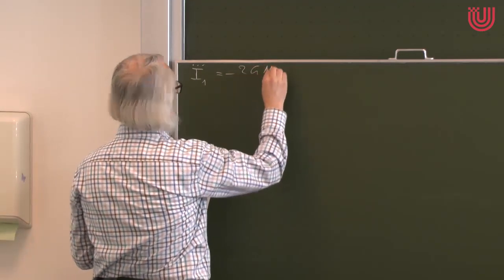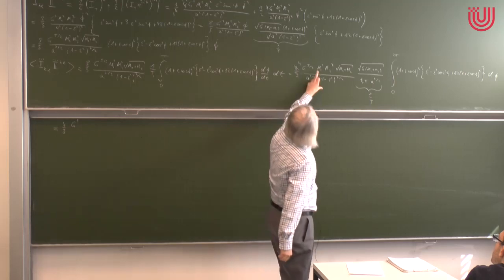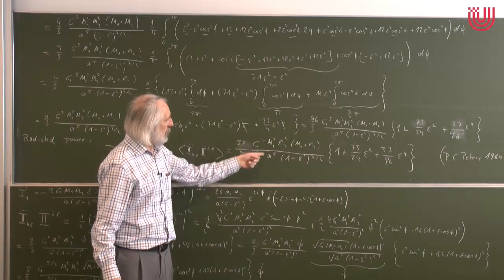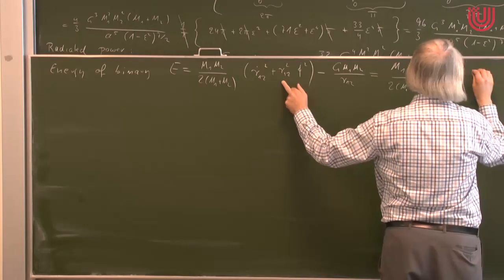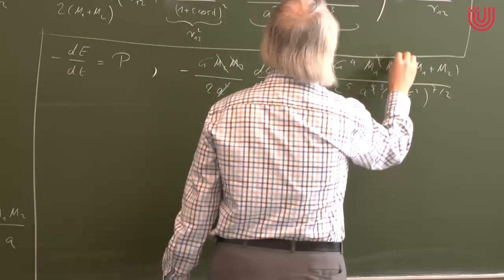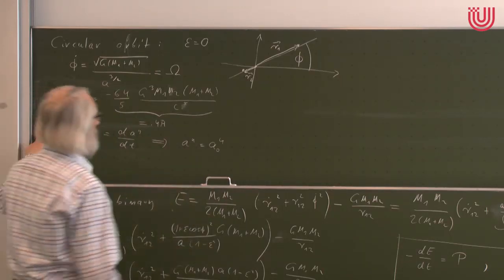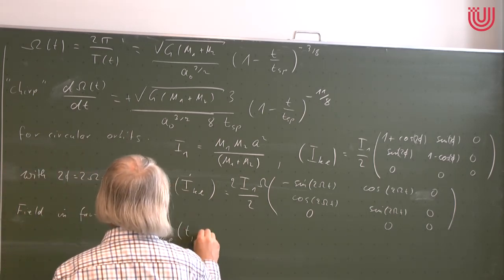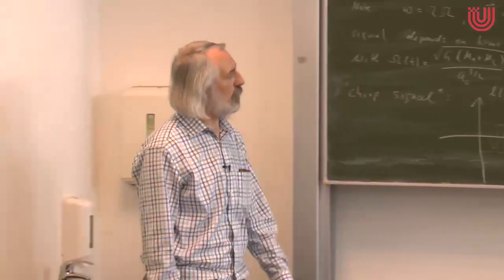Gravitational waves - Volker Perlick - Lecture 9